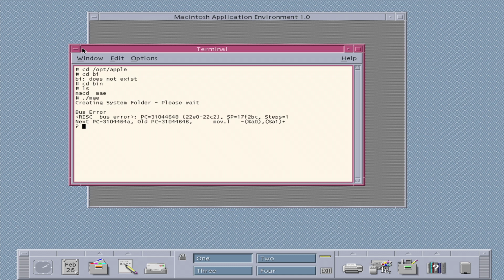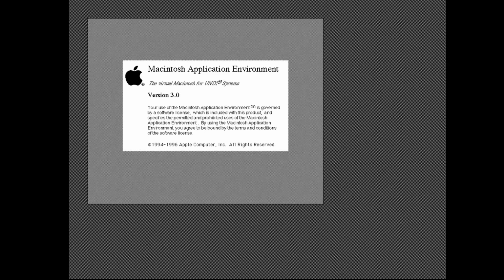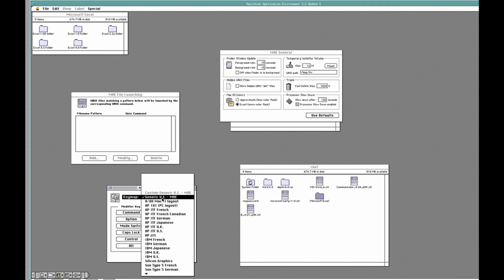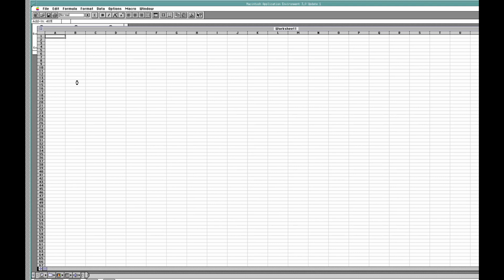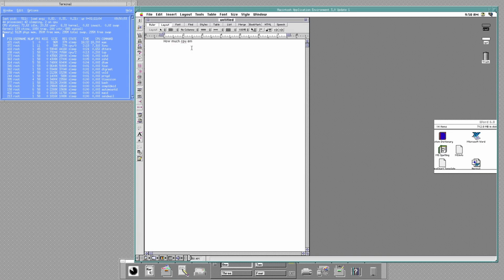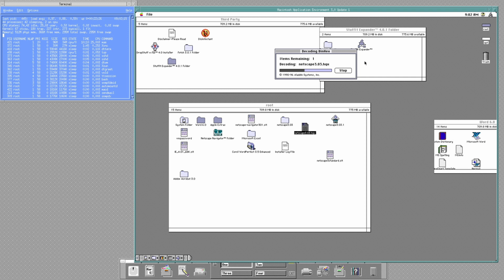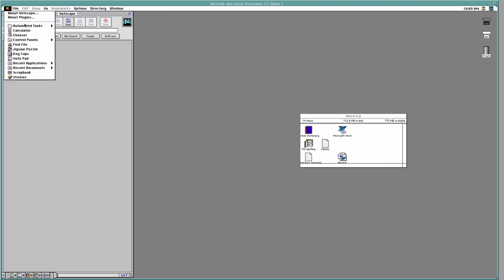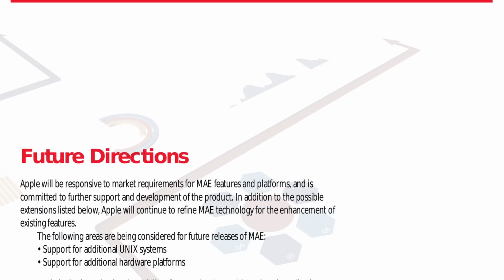MARCHintosh : Is this the most obscure Apple product ?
We all know as huge number of Apple products, but which one is the least well known, well my contender is this.

If you are interested in the Apple Pippin friend of the channel and all round good egg Johnny Blanchard has done a video about it for MARCHintosh